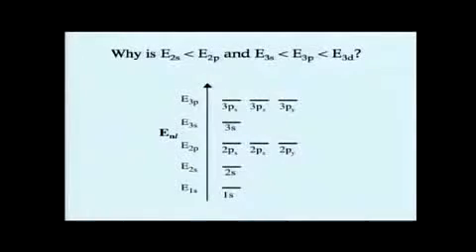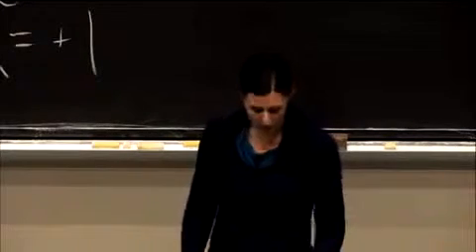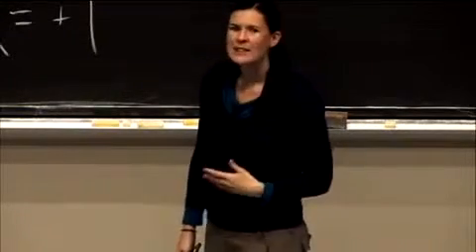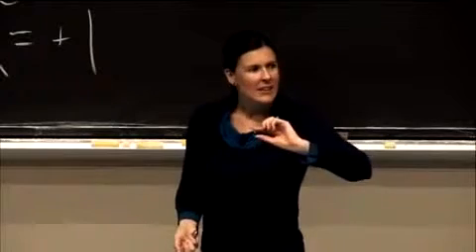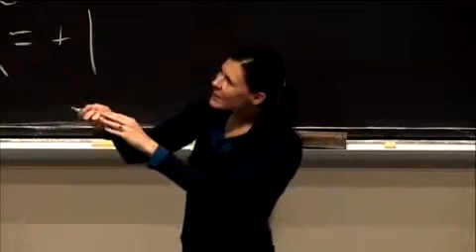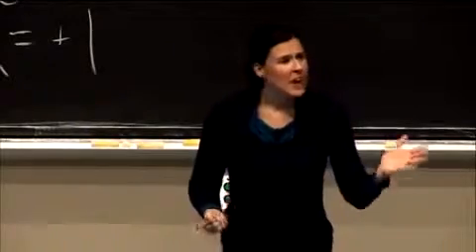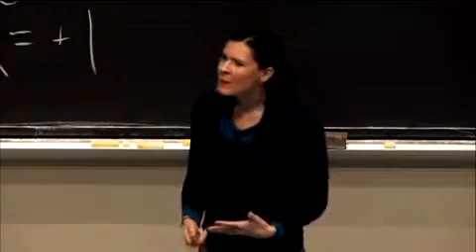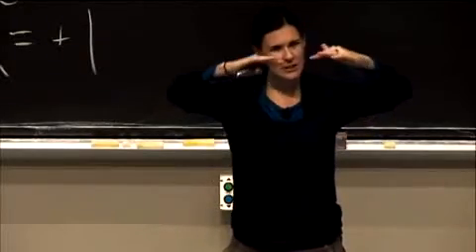Multielectron atoms, Binding Energies, Comparison of energies between orbitals